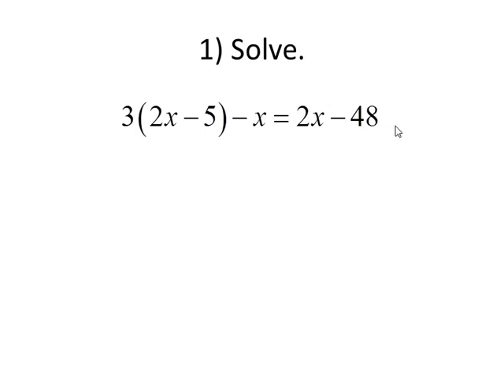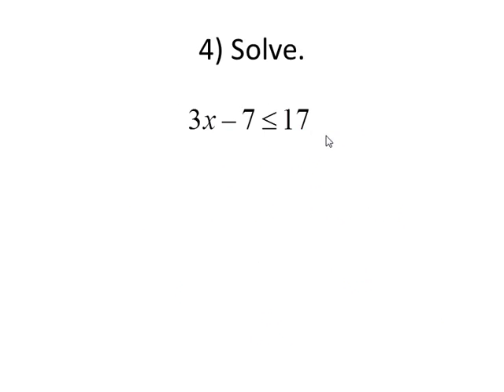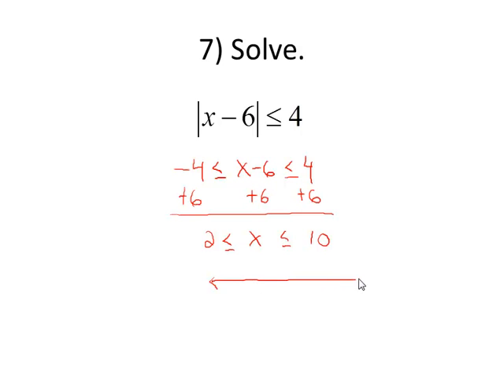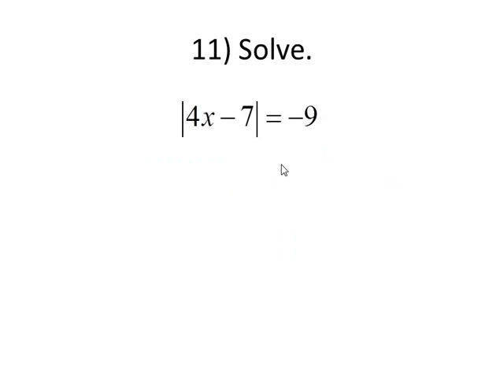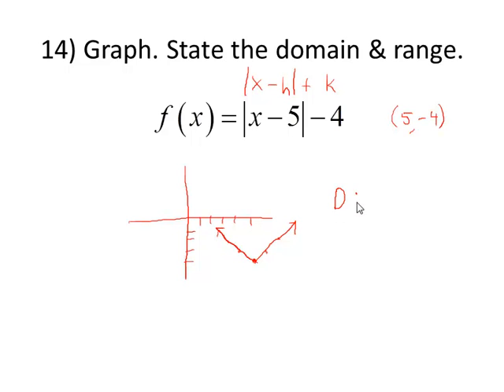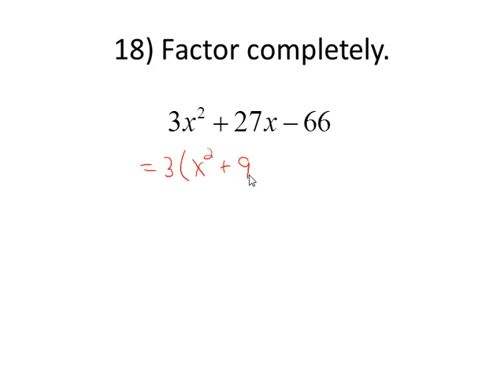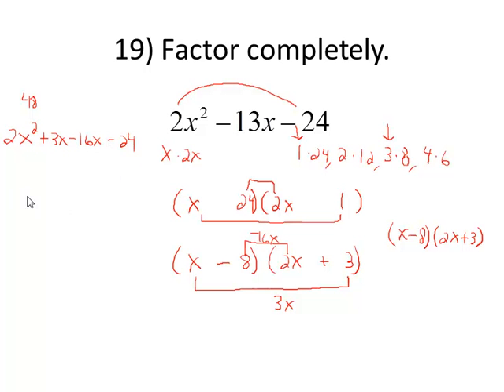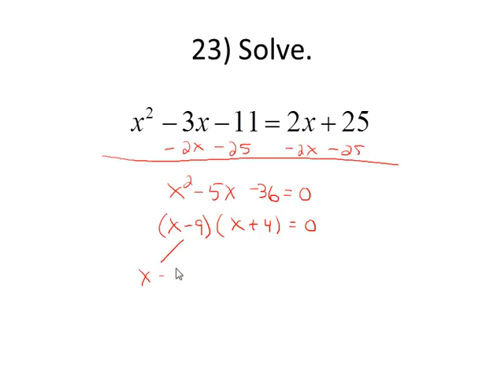Intermediate Algebra - Test Review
A review covering linear & absolute value equations, linear & absolute value equations, graphing linear and absolute value functions, factoring polynomials, and solving quadratic equations by factoring.